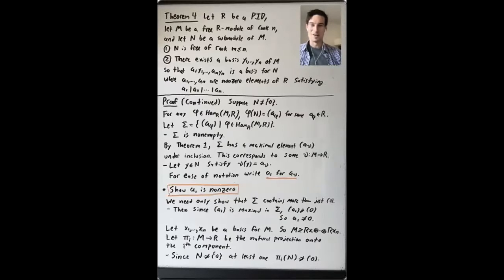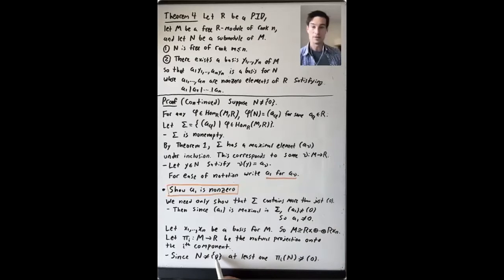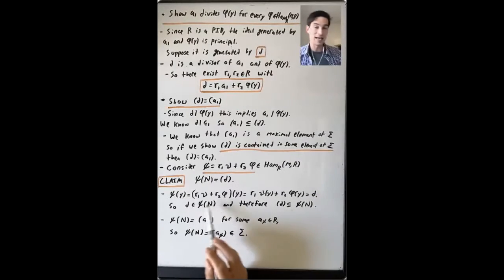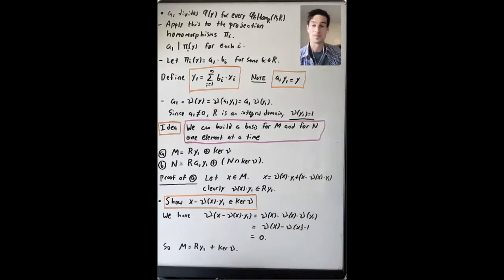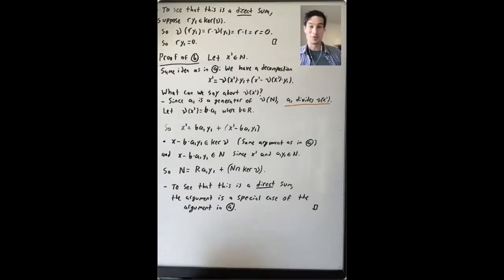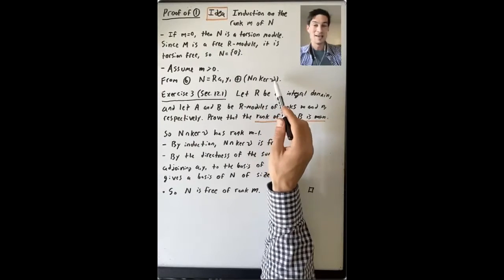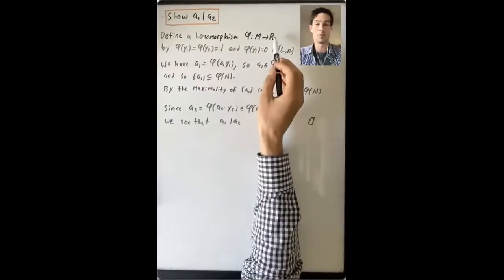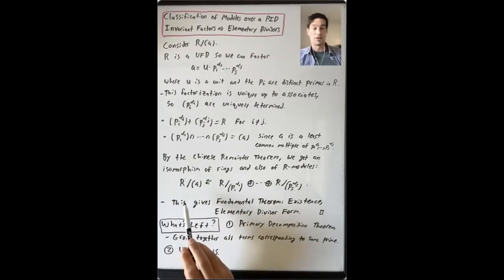Classification of Modules over a PID: The Proof of Theorem 4 (Algebra 2: Lecture 28 Video 1)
Lecture 28: In this lecture we completed the proof of Theorem 4 in Section 12.1 of Dummit and Foote.  At the very end of the lecture we showed how to go from the Invariant Factor Decomposition of a finitely generated module of a PID to its Elementary Divisor Decomposition.

Reading: We closely followed the proof of Theorem 4 in Section 12.1 given in Dummit and Foote.  The very last argument came from right before Theorem 6 on page 464.